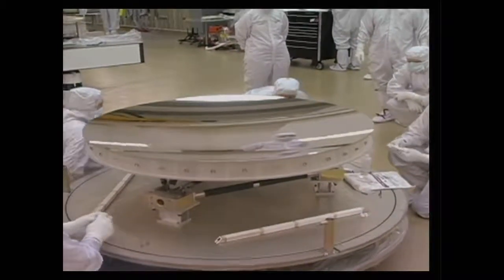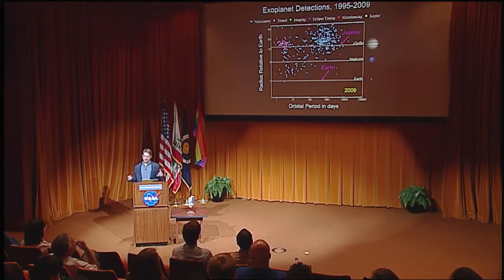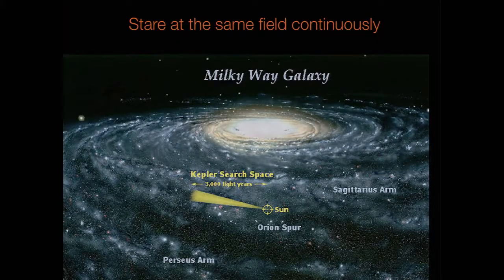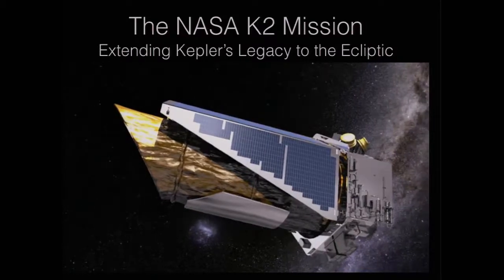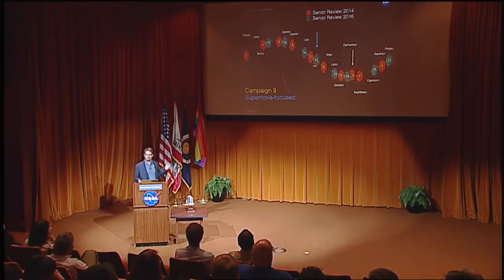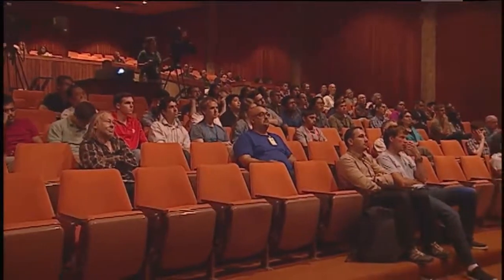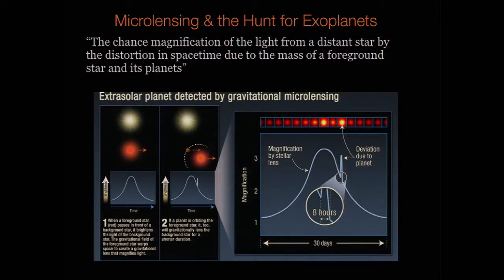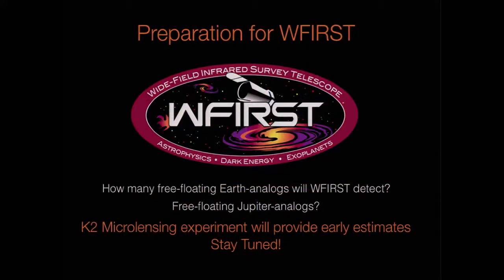Thomas Barclay - Microlensing and the K2 Experiment